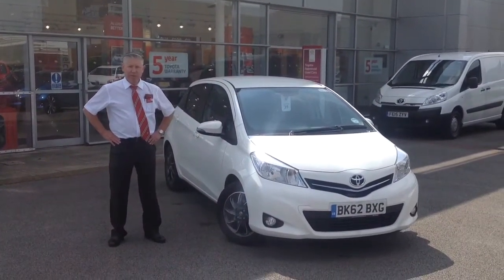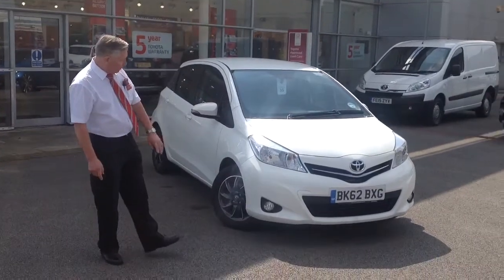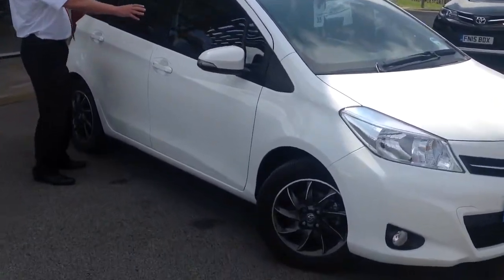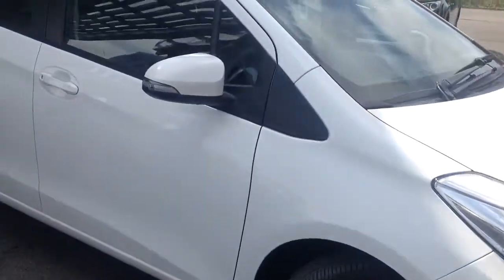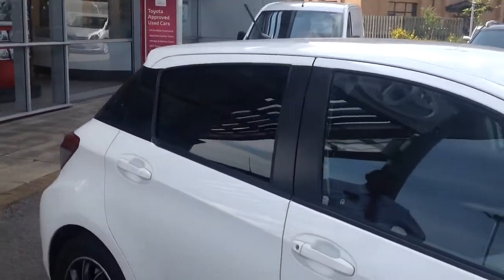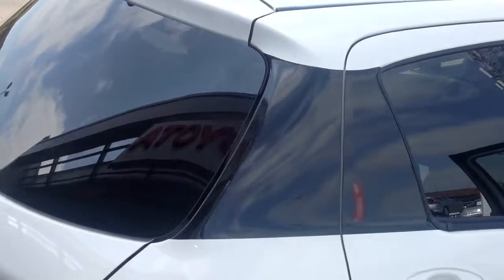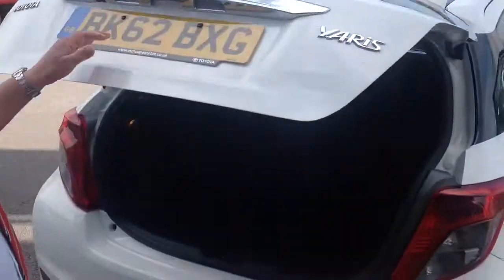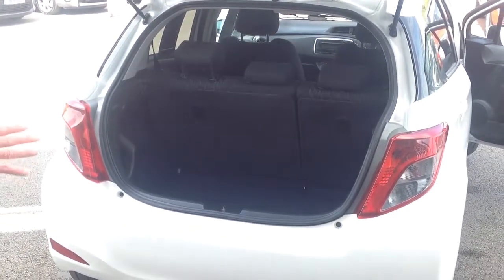Toyota Yaris Edition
Chris shows us the 1.0 Edition for sale.